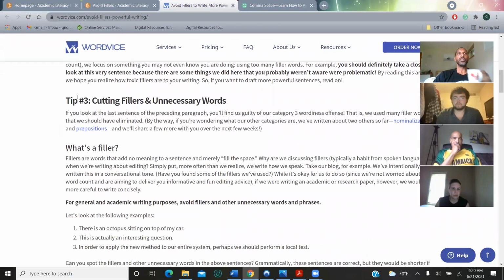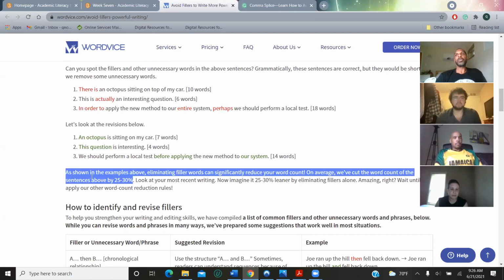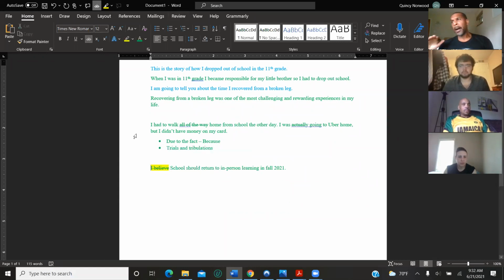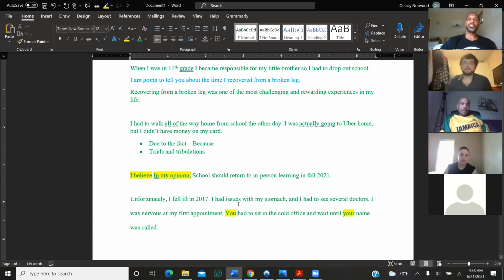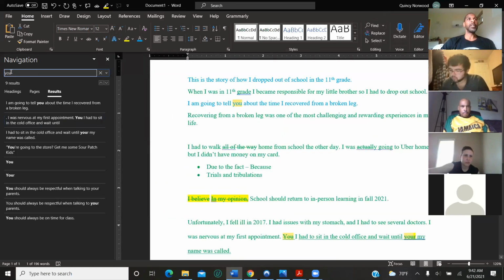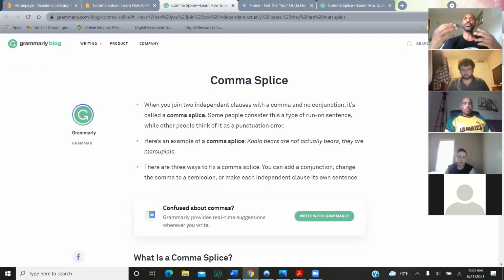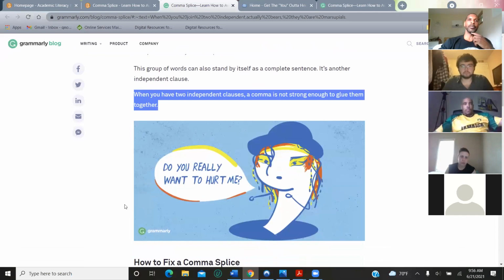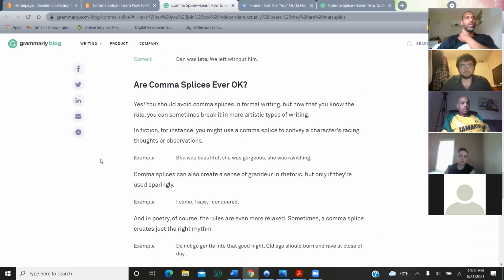ENG 1060 S1500 (6/21/21)